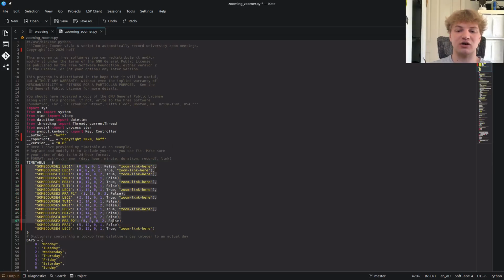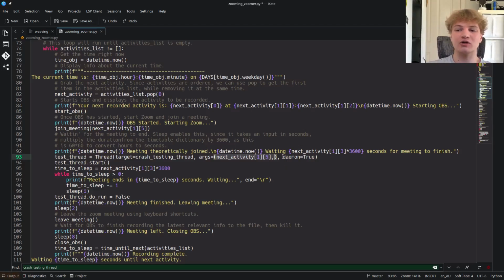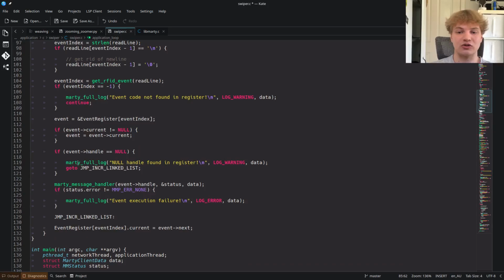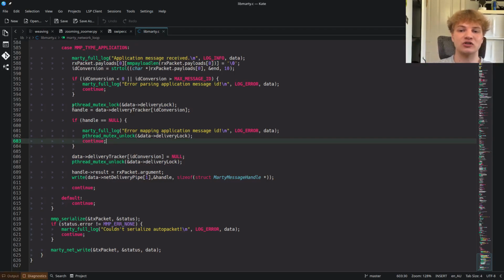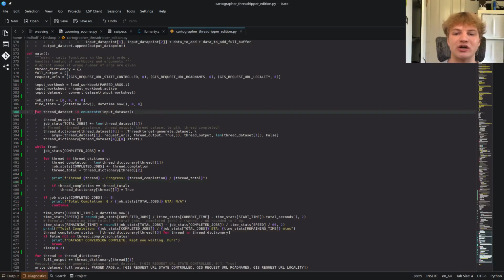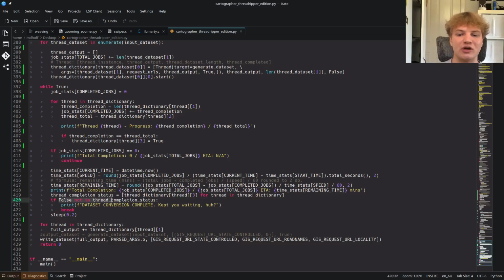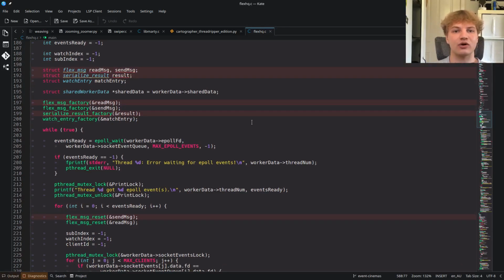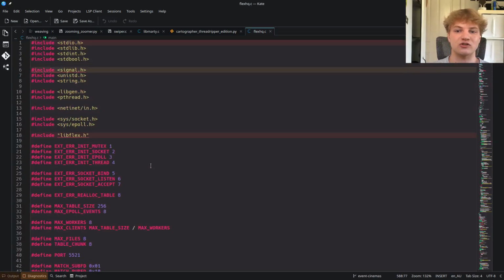THREADS - Program in Parallel!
We're looking at multithreaded program architecture, threading across languages, synchronisation primitives, all that juicy stuff.

Chapters
00:00 - Intro and Overview
01:05 - Basic Threading Architecture
03:42 - Example 1 - Crash Handling Thread in Python
05:50 - Was threading Example 1 a good idea?
08:34 - How could I have improved Example 1?
09:22 - Example 2 - Application and Network Threads in C
12:20 - Was threading Example 2 a good idea?
13:28 - Threading in C and Intro to Mutexes
16:27 - Example 3 - Main and Worker Thread Paradigm in Python
19:10 - Was threading Example 3 a good idea?
20:00 - How could I have improved Example 3?
21:26 - Example 4 - Thread-pool Worker Paradigm in C
24:57 - Semaphores, Read/Write Locks, Events